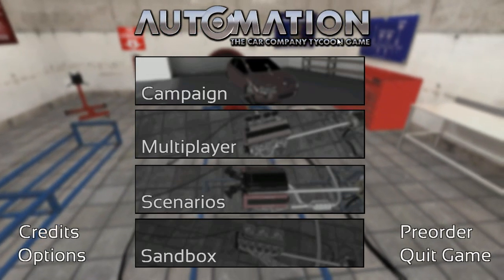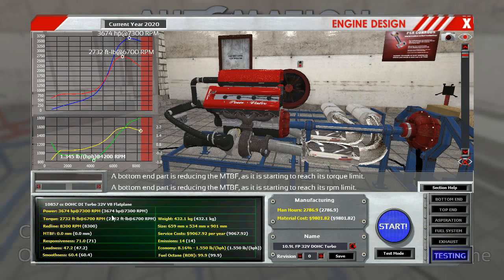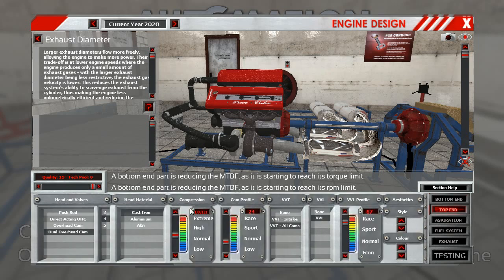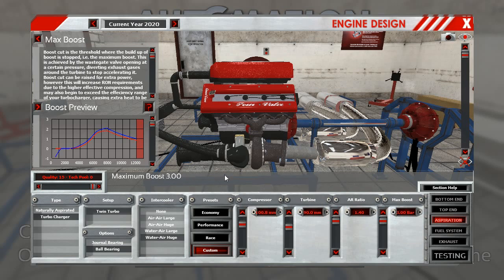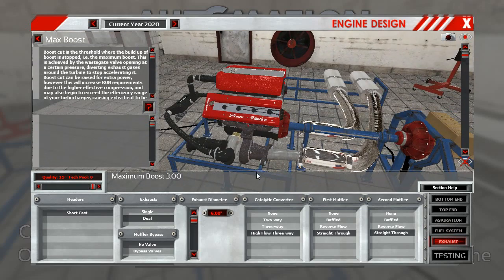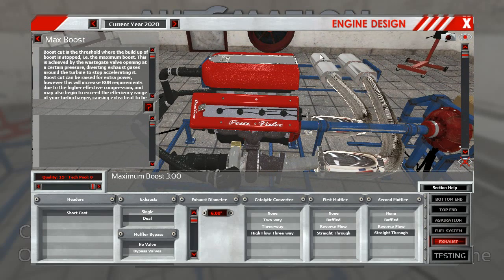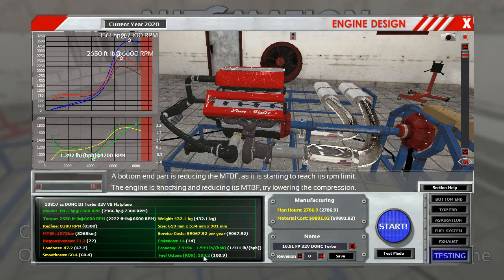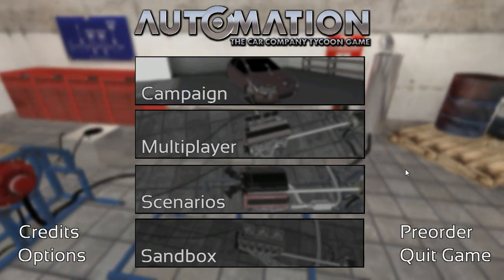3700bhp?! ARE YOU INSANE?!?!?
I have done this video because of the insanity of TampaPower who built this 3700bhp juggernaut engine...how has this person built it!

If you have anything I can improve on during my recording sessions leave a comment below please it would be a big help and a Subscribe also it does not cost anything but that would be helpful :)

Engine Shown:
Creator: TampaPower
Make and Model: 10.8L Twin Turbo V8

Shoutout to the Game:
Please show your support to Automation and get it green lighted on Steam please

Recording stuff (boring)
Recording Software: Bandicam
File Size: 147MB
Length of Video: 11 mins 48 seconds
Quality: 1280x720
Frame Rate: 30 fps
Graphics card: 512MB ATI Radeon HD3870 giving it a chance to see if its any good at Recording